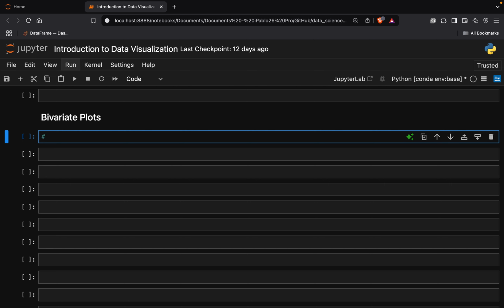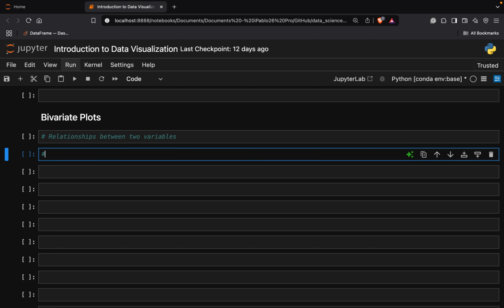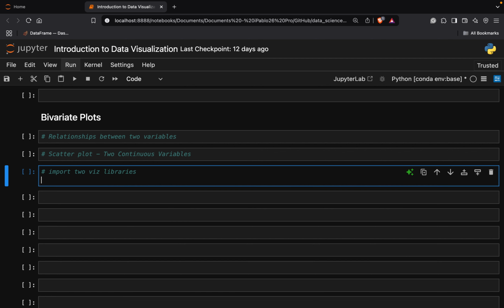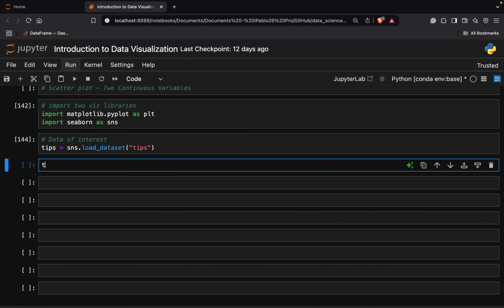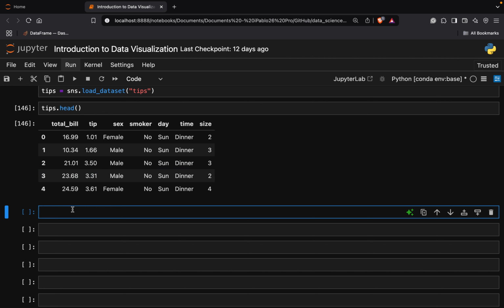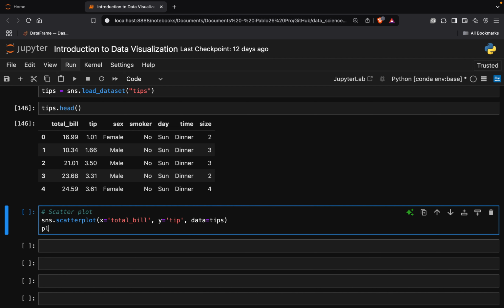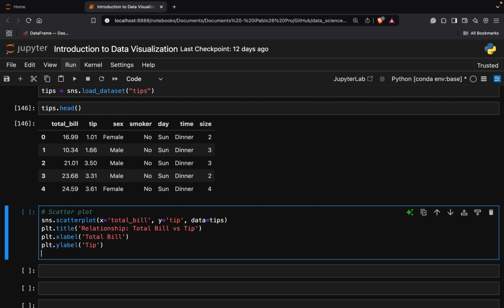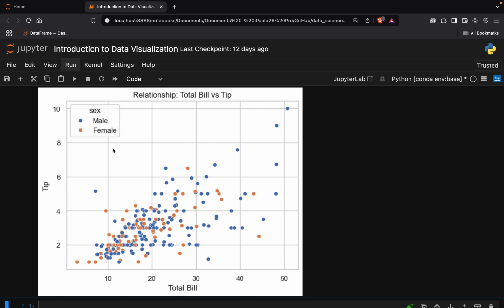Bivariate Plot - Scatter Plot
Bivariate plots analyze and visualize the relationship between two variables. They help us understand how one variable behaves about another, which is crucial for identifying patterns, correlations, and potential causal relationships.

Scatter Plot: Shows the relationship between two continuous variables.